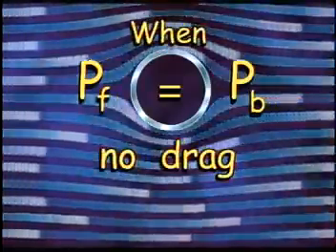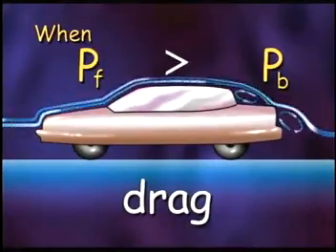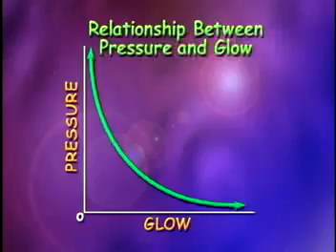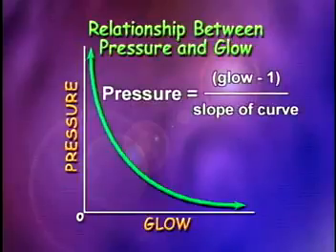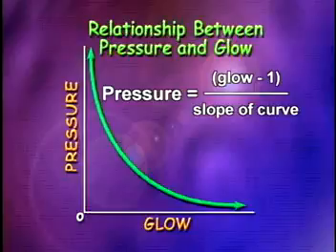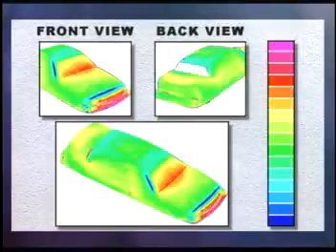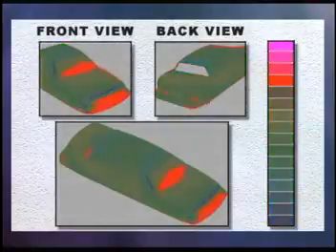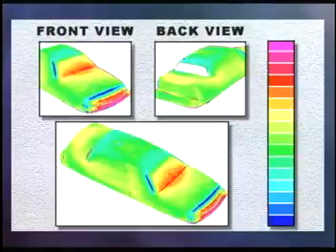NASA Connect GWTF AirPressure and Algebraic Relationships